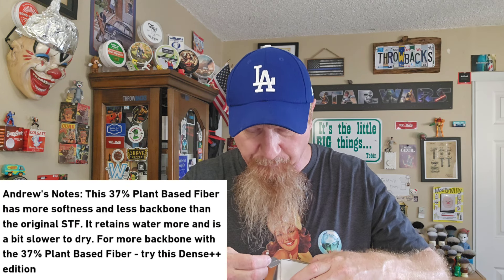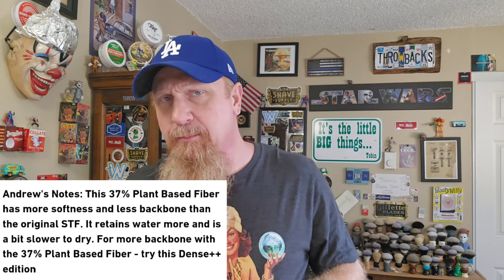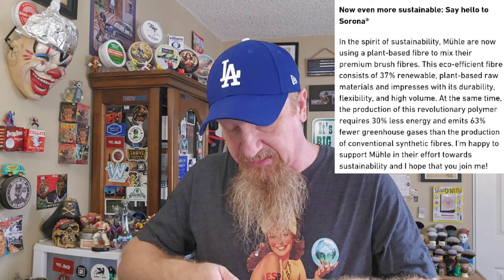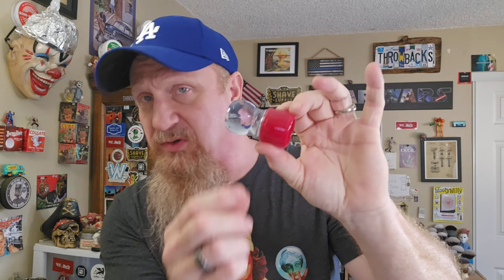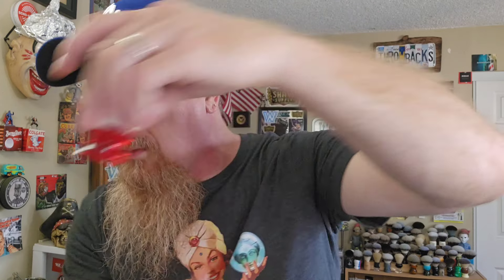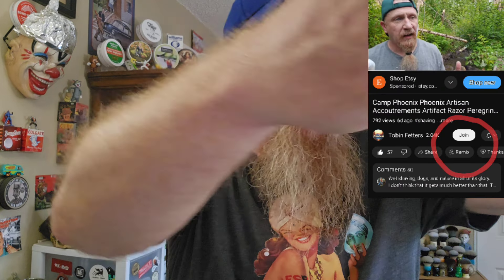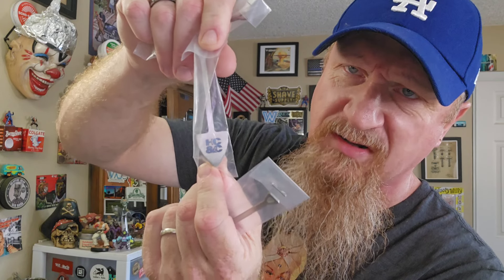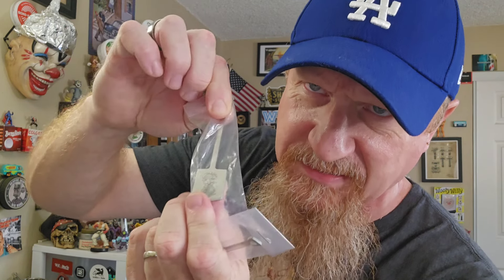Organic Fibers Mühle STF Sorona First Impressions Mail Call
I purchased the new Mühle Sorona fibers from AP Shave Co

Thanks Joe!

Thanks Sean!

Throwbacks Merch. Shirts, hats, stickers

I am currently saving money from that to buy a GoPro for Luna and a Drone. Both of which I will use in my outdoor shaves.